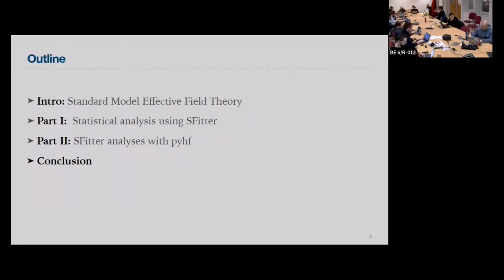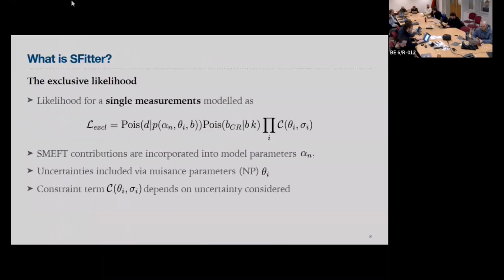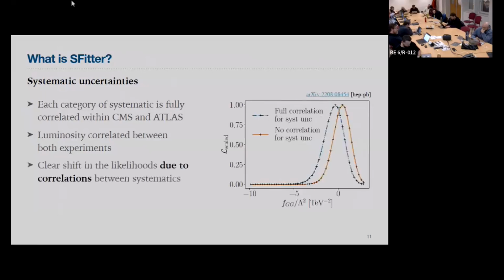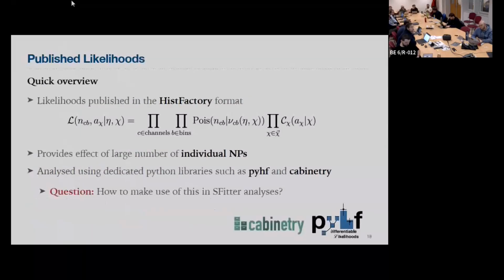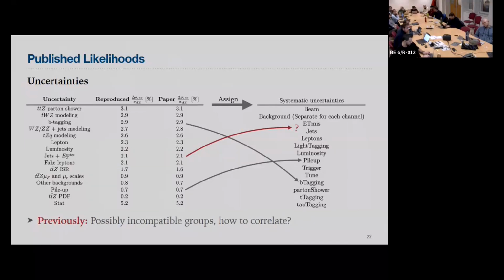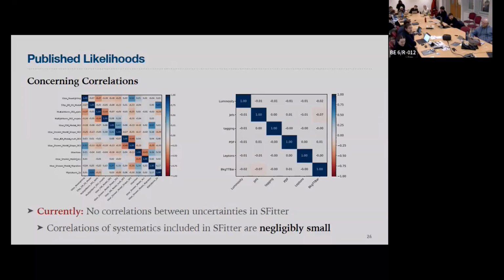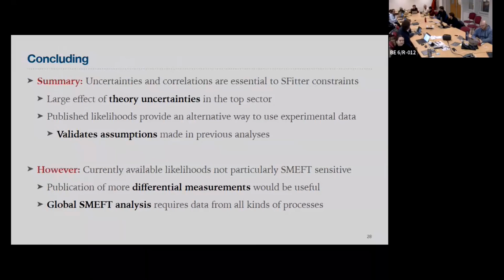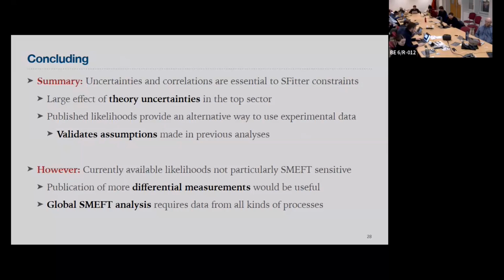Staying on Top of likelihood analyses: Using pyhf in global SMEFT analyses with SFitter - Schmal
The SFitter analysis framework has been used for many global analyses, making use of a comprehensive treatment of uncertainties and their correlations to provide constraints on the Standard Model Effective Field Theory (SMEFT). Due to the nature of global analyses, this requires the implementation of a large number of different experimental measurements. The publication of likelihoods by the experimental collaborations, along with the use of pyhf, now allows for a new approach to the implementation of this data into SFitter. I will give an overview of the SFitter framework, highlighting in particular how it takes uncertainties and correlations between measurements into account and demonstrating the use of pyhf for the implementation of likelihoods in this context.

Speaker: Nikita Schmal